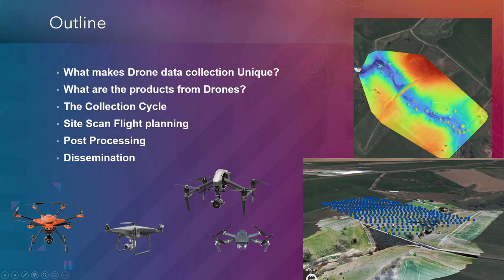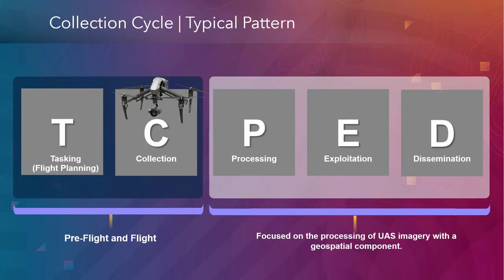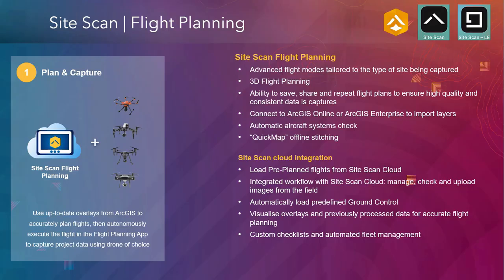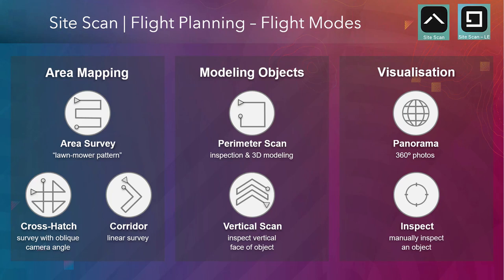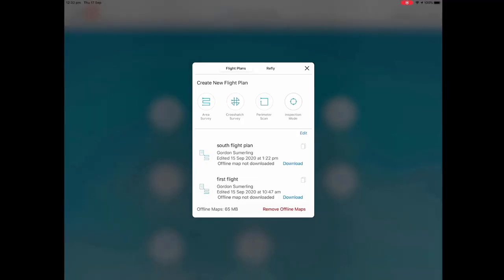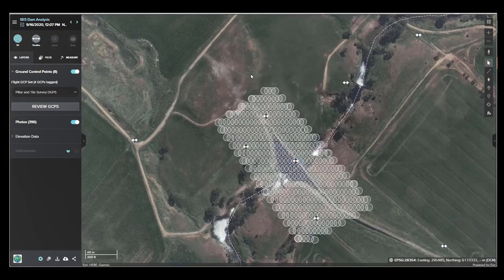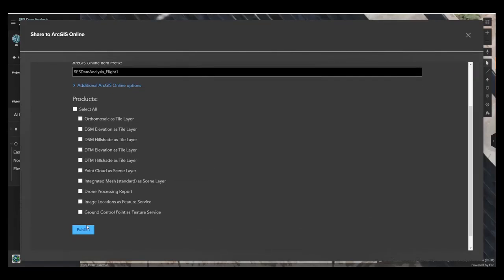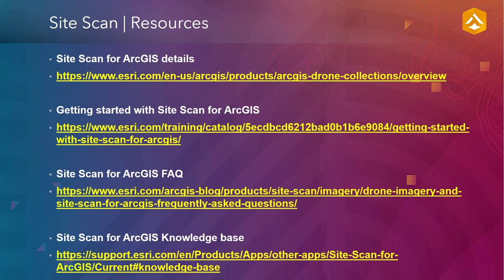Getting started with Site Scan for ArcGIS